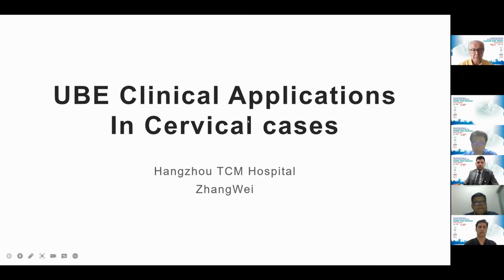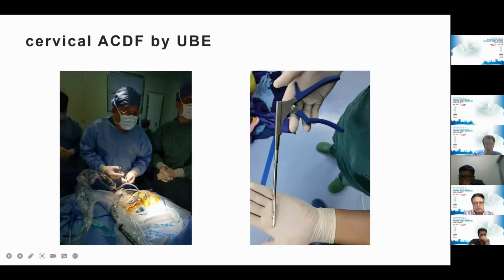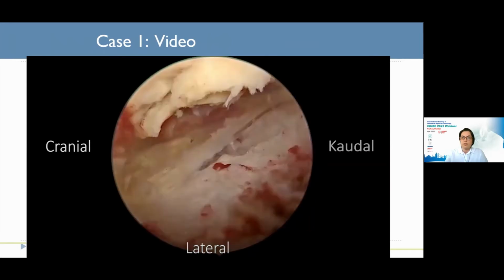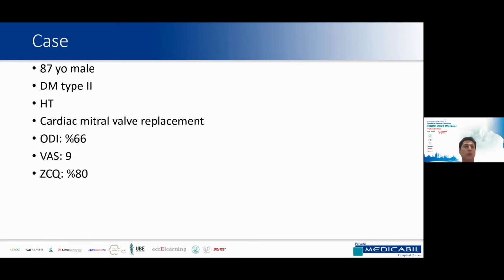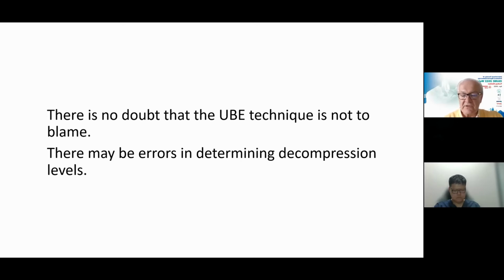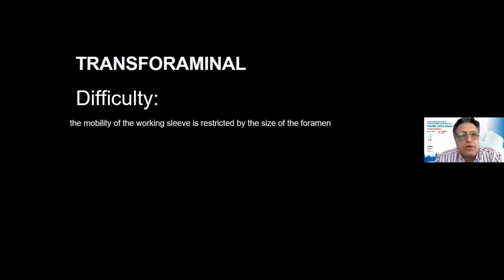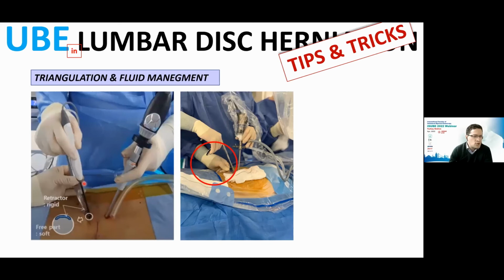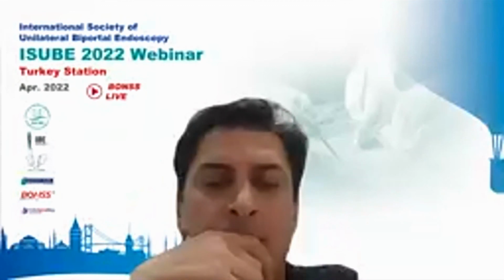Part VII _ Lecture _ ISUBE 2022 Webinar _ Turkey Station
International Society of Unilateral Biportal Endoscopy (ISUBE) 2022 Webinar - Turkey Station.